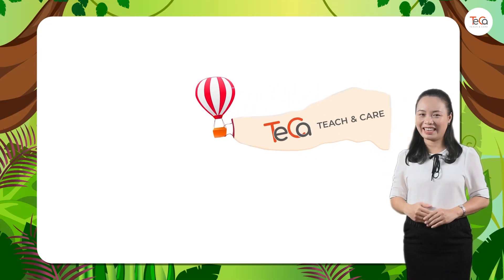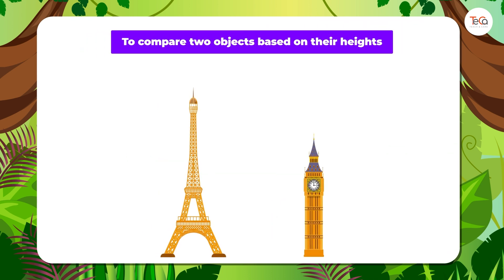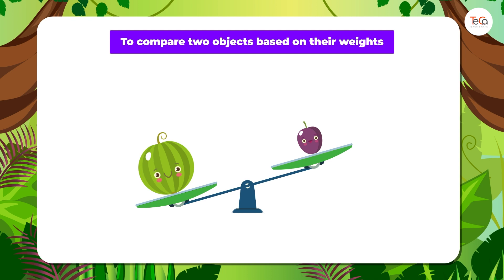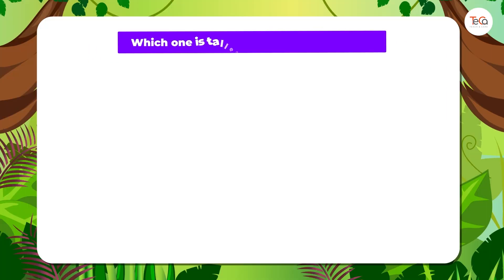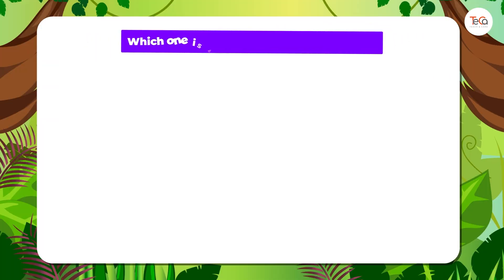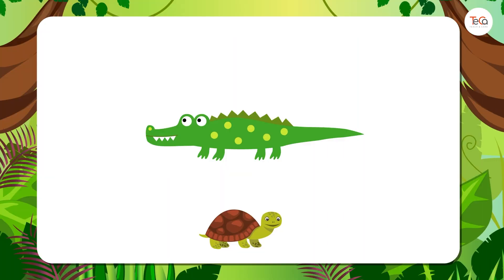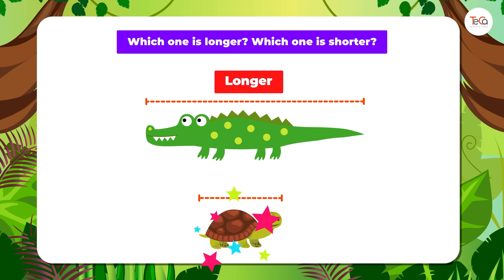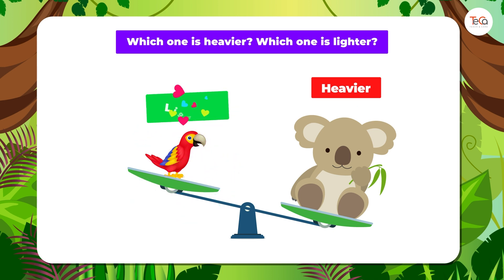Lesson 38. Ways to Compare Two Objects | Kindergarten | Math For Kids